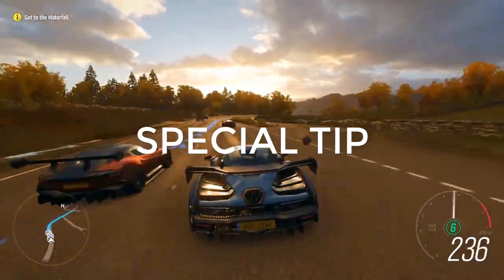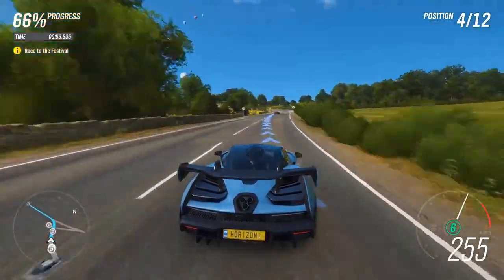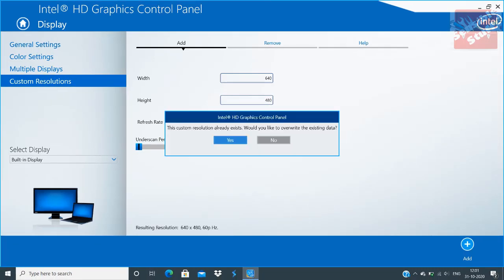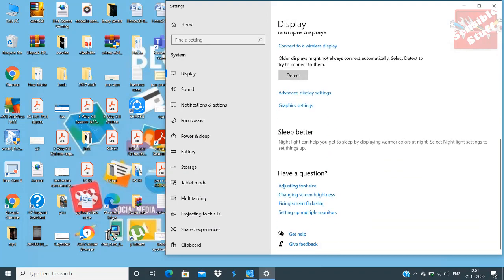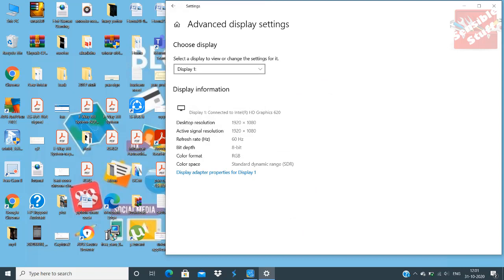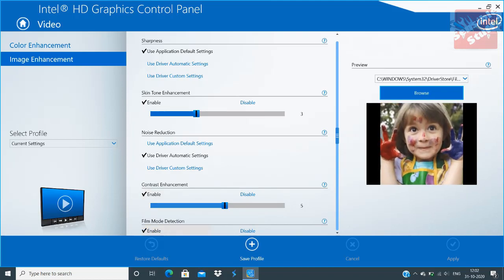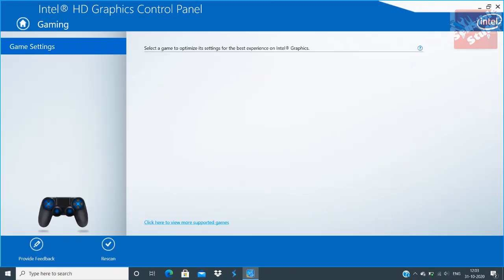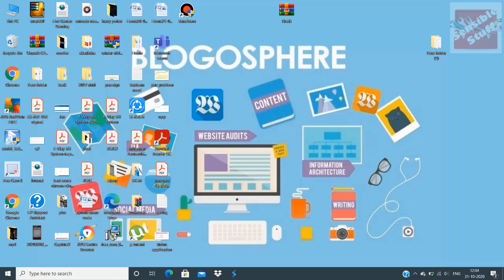9 Methods To Optimize Intel HD Graphics For GAMING - BOOST FPS For Any High/Low End Game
This video will show you how to optimize intel hd graphics for gaming whether 7/8/8.1 or 10. *YES YOU CAN APPLY ALL THESE STEPS IN WINDOWS 7/8/8.1 AS WELL!*

Intel hd graphics is a true potato integrated graphics but still i will tell some awesome ways to game with it.